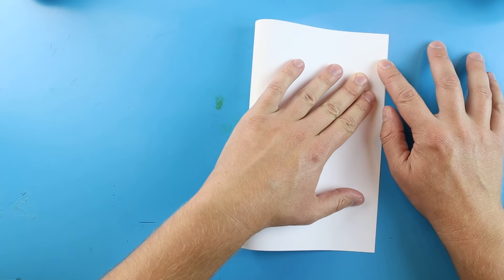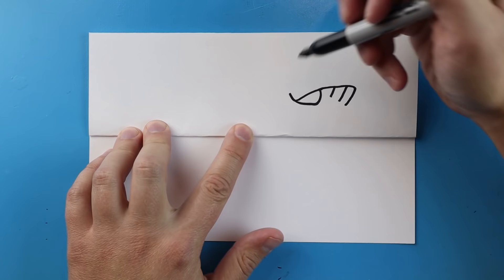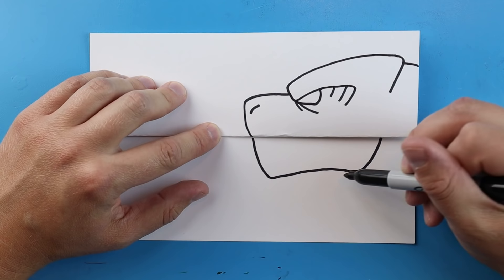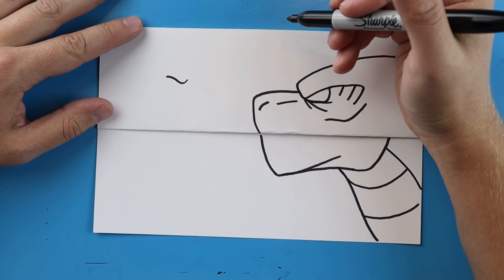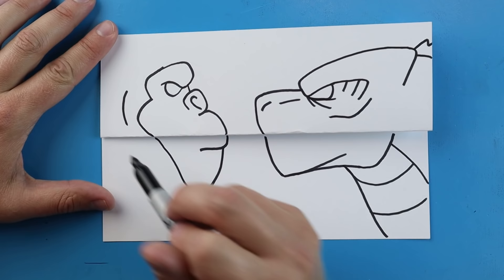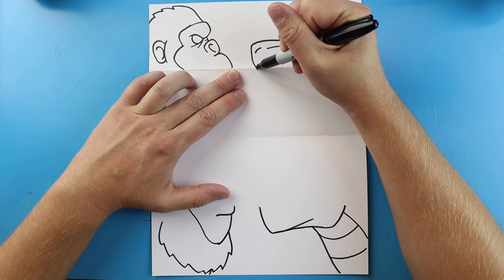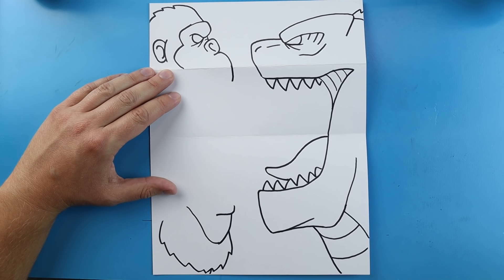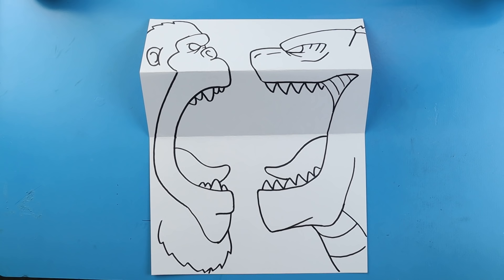How to Draw a KONG VS GODZILLA SURPRISE FOLD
Step by step video on how to draw a KONG VS GODZILLA SURPRISE FOLD!!!

Surprise folds are some of my favorite types of art to make and of course you know I love to draw Godzilla and Kong.  I was getting a lot of requests to make a Godzilla vs Kong surprise fold but I had no idea what to do!!  Well I finally decided to keep it simple and just draw their mouths open roaring at each other!!  I have more ideas for different surprise folds featuring these two big guys from the movie Godzilla vs Kong.